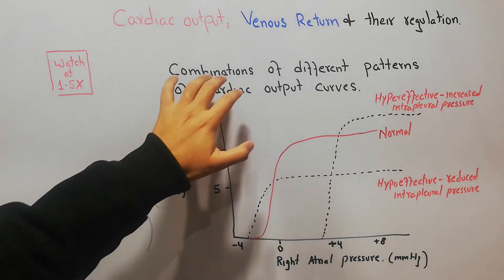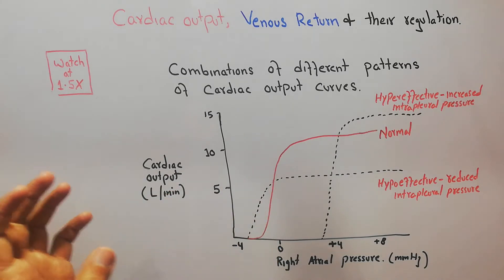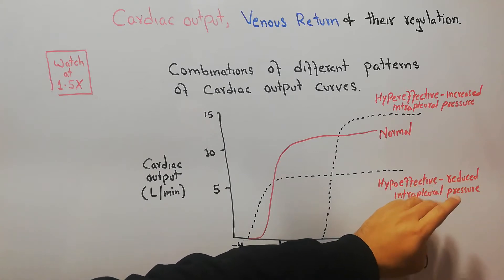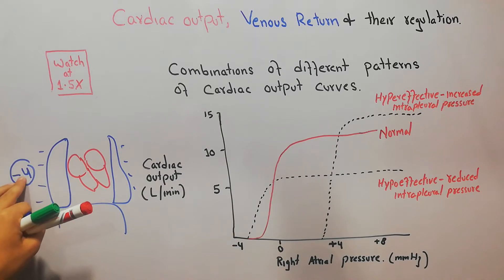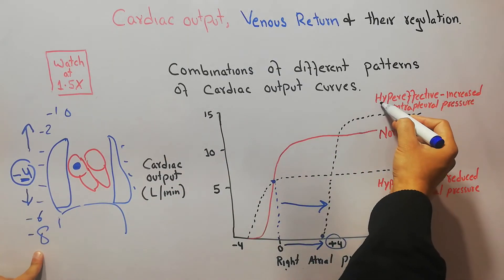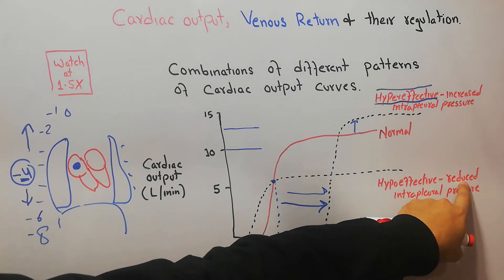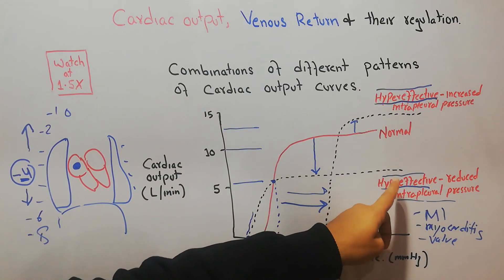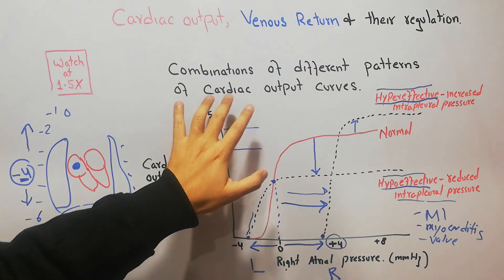CVS 173|| Cardiac output curve in combination | Intrapleural pressure changes| Right Atrial pressure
This lecture is about combinations of different patterns of cardiac output curves due to changes intrapleural pressure, Right atrial pressure changes, hypereffective and hypoeffctive heart.